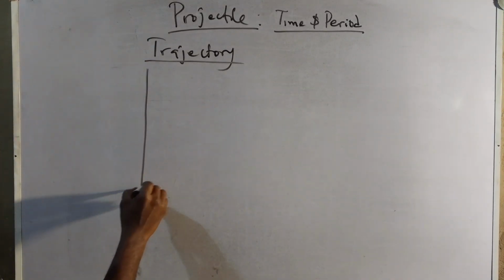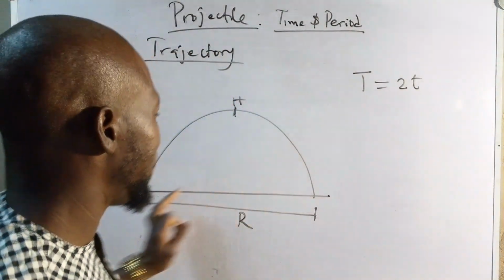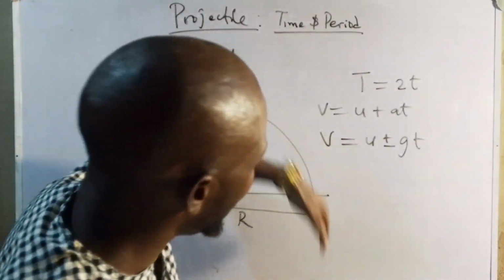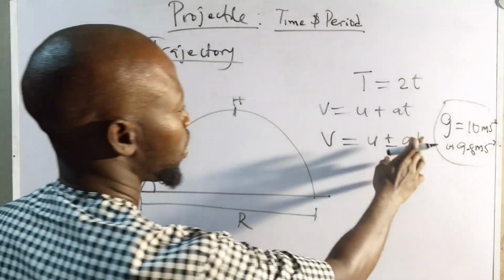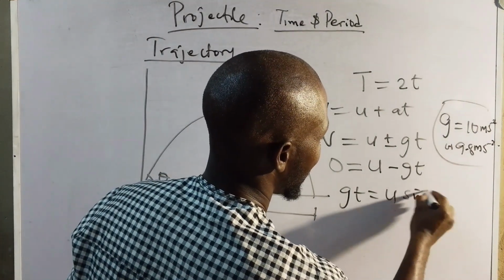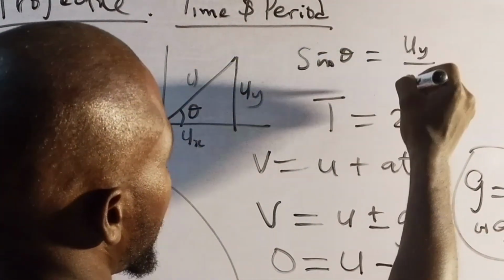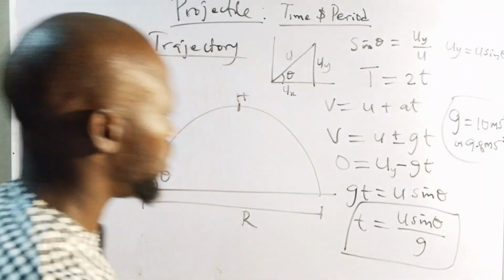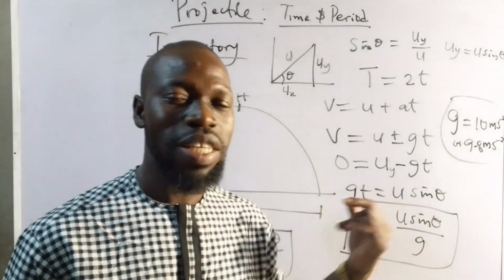Time of Flight | Projectile | Physics